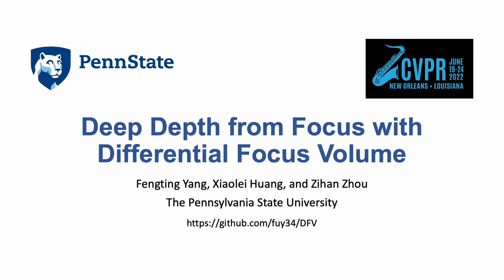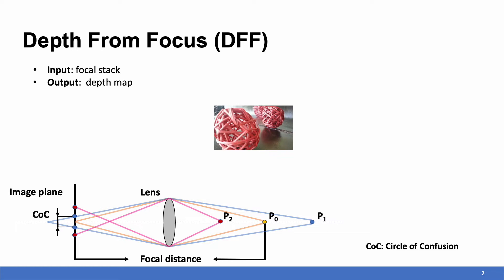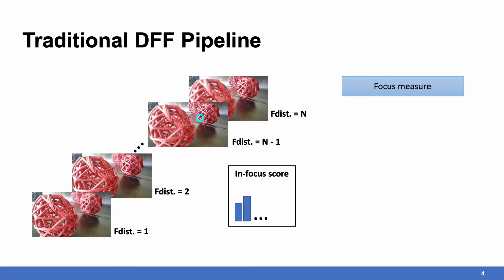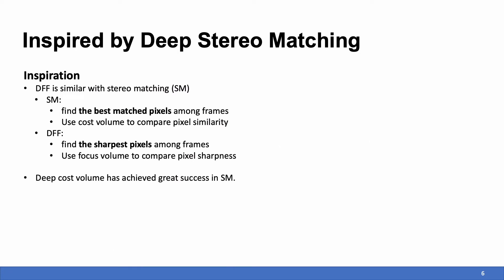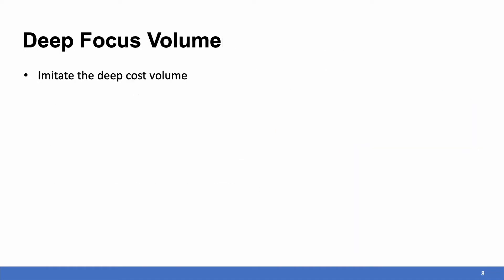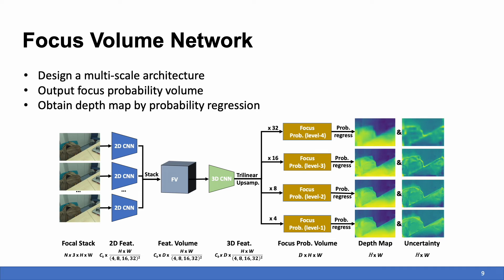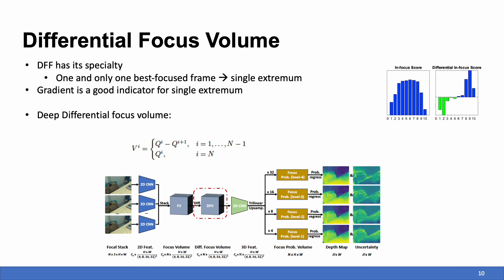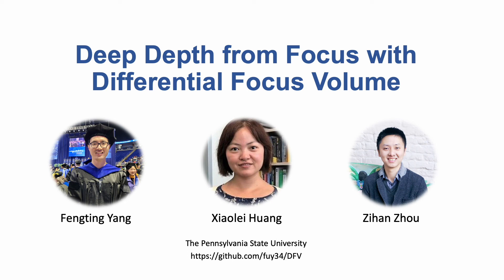[CVPR2022] Deep Depth from Focus with Differential Focus Volume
Deep Depth from Focus with Differential Focus Volume